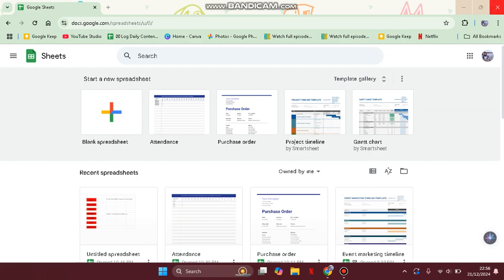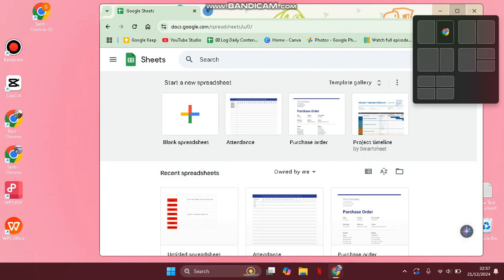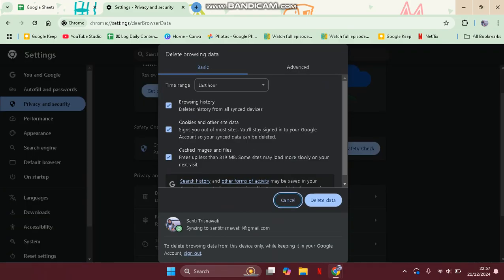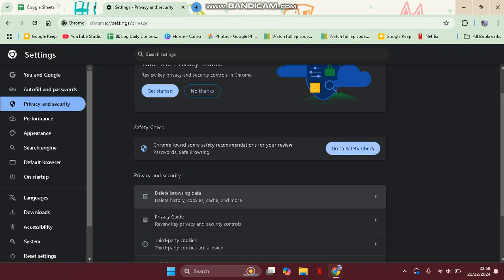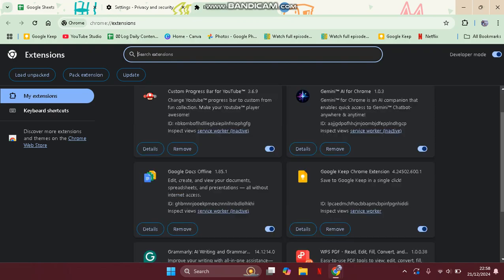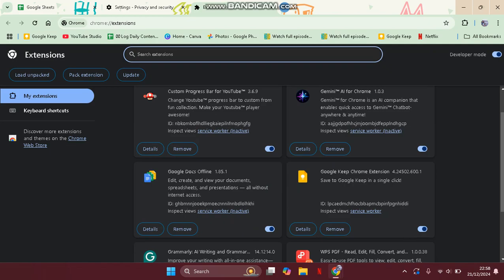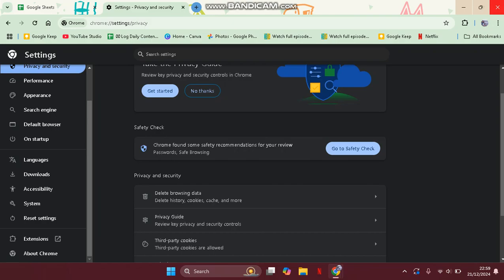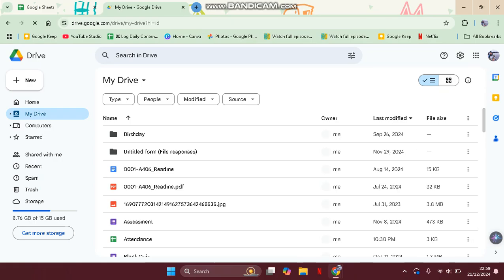What to Do When Google Sheets Is Not Loading or Syncing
In this tutorial, I’ll walk you through quick and easy fixes to get Google Sheets back up and running smoothly